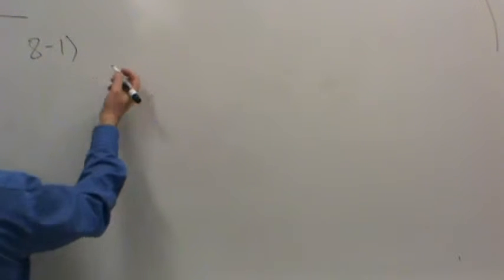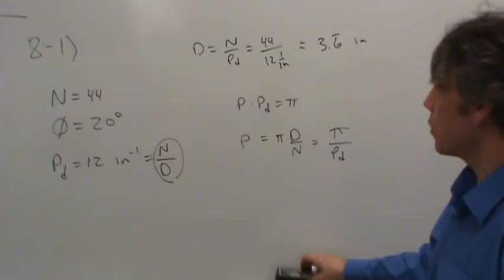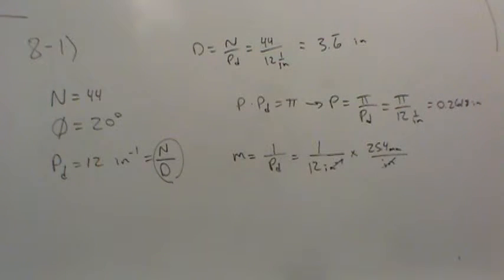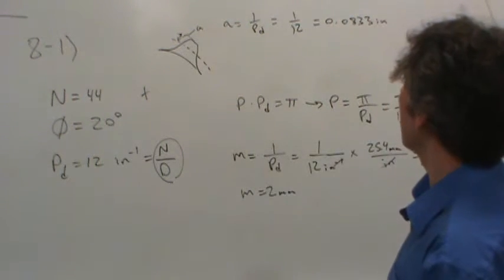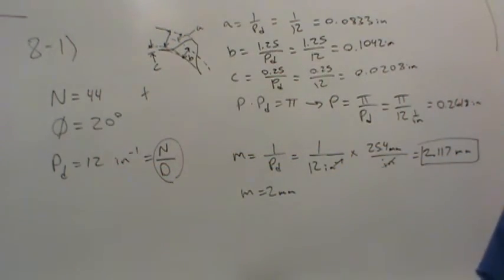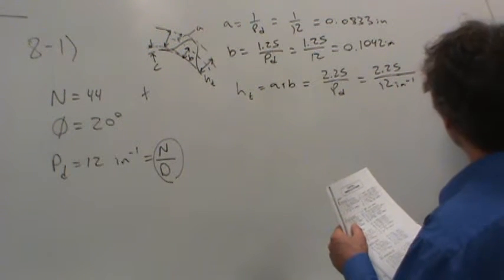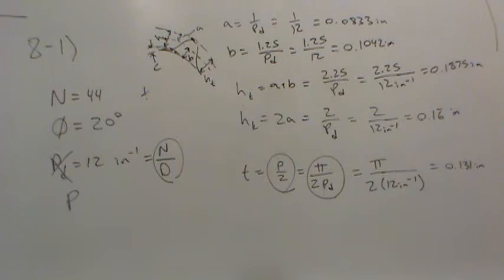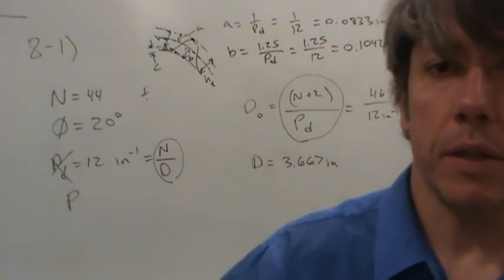MET 314 8 1